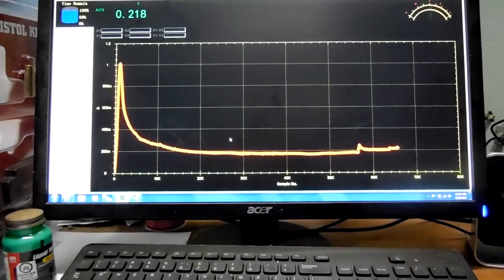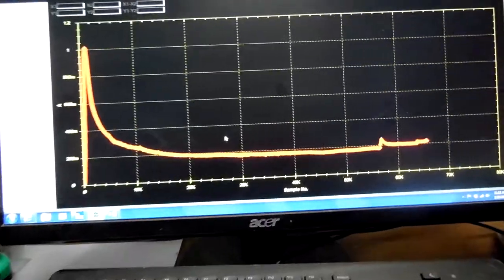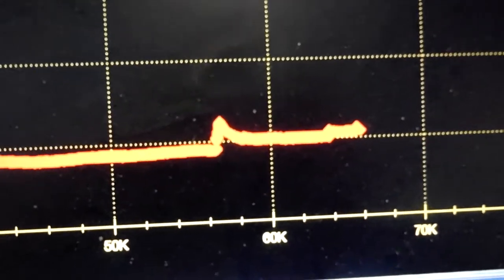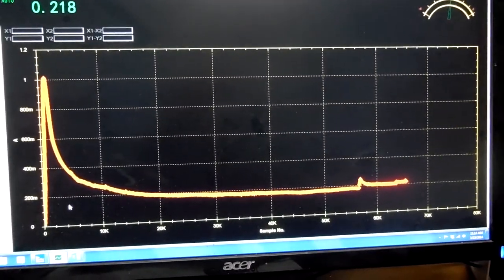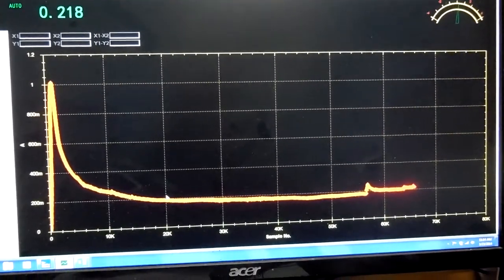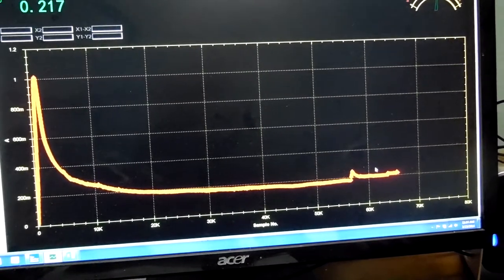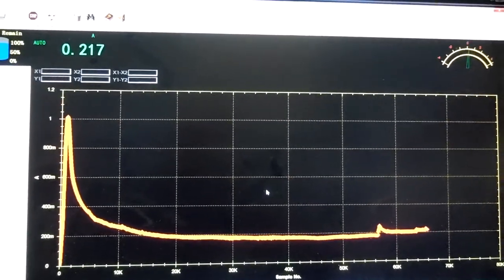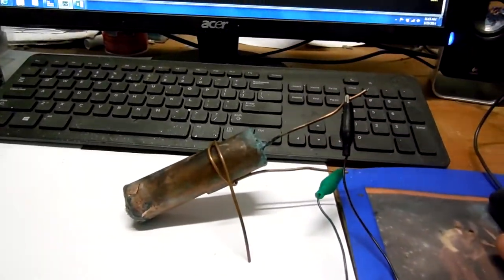Crystal cell long term testing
Allwest Power Cell long term testing
So far this is a rechargeable cell, kinda strange for magnesium
Also there is something else going on with this cell beside redox reaction
It is also a self generating heat electrical generator, when it gets into this mode of just staying on a current I don't think it is the redox that is causing it to do so